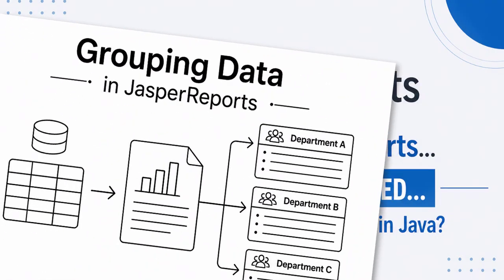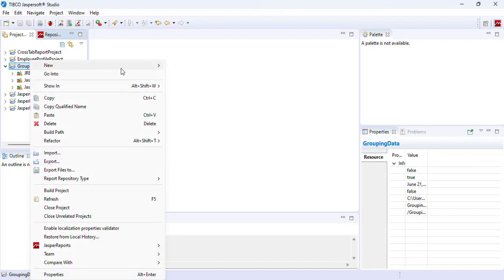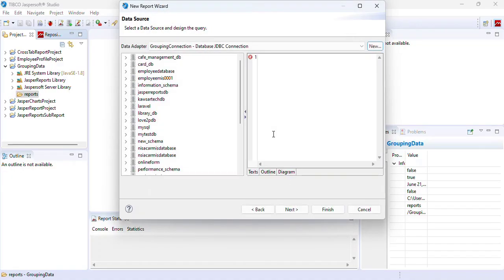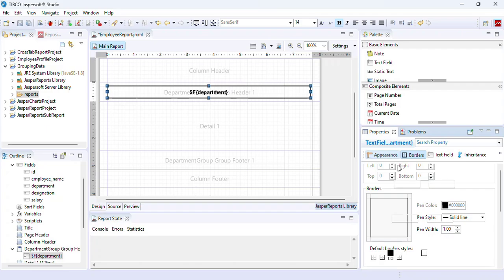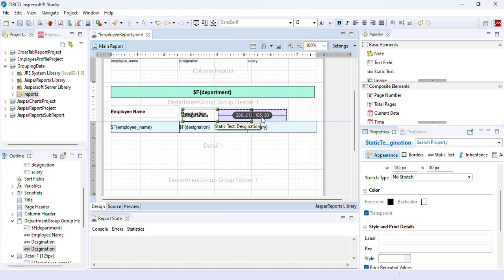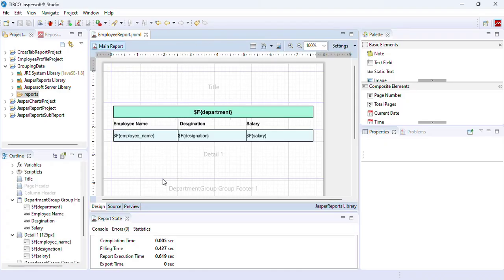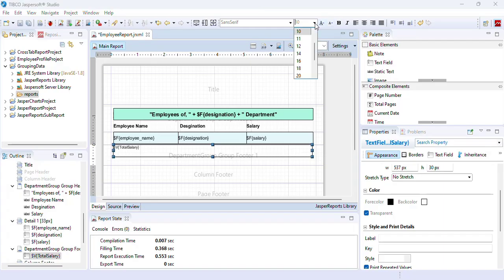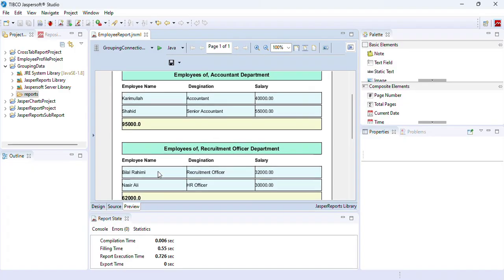JasperReports Tutorial for Beginners 2026 | Grouping Data In JasperReports (Full Course Part 24)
In this JasperReports tutorial, you'll learn how to use Grouping in JasperReports with a real-world example. Grouping allows you to organize report data based on common fields such as department, category, city, or any other attribute.

In this video, we will cover:

✅ What is Grouping in JasperReports?
✅ Why do we need Groups in reports?
✅ How to create a Group in Jaspersoft Studio
✅ Understanding Group Header and Group Footer
✅ Displaying grouped data professionally
✅ Real-world MySQL example using employee data
✅ Showing summaries and totals inside Group Footer
✅ Best practices for designing grouped reports

Grouping is one of the most important concepts in JasperReports and is widely used in invoices, employee reports, sales reports, and management reports.

🎬 Previous Video (Part 23): Display Dynamic Image from Database

JasperReports Tutorial for Beginners 2026 | Display Dynamic Image from a DB (Full Course Part 23)